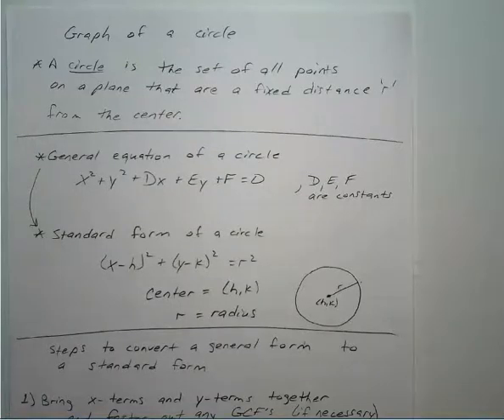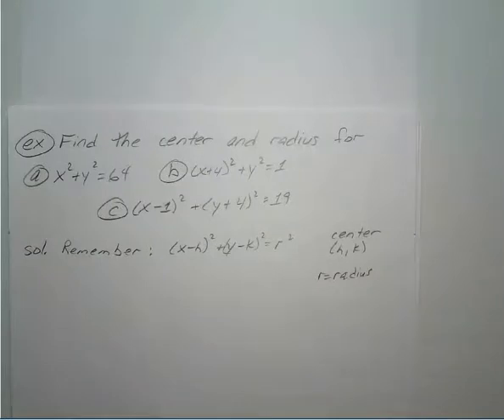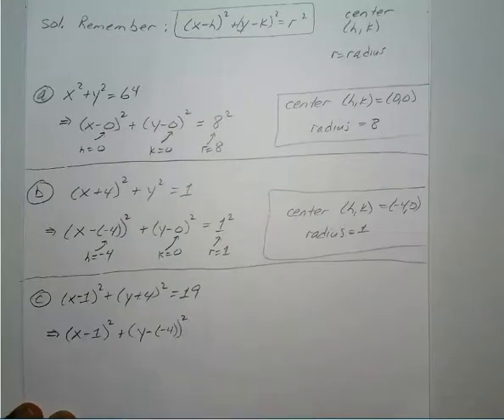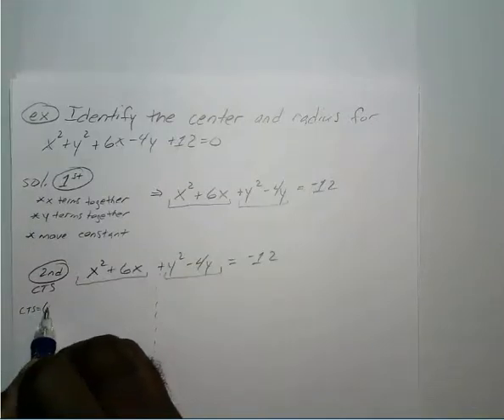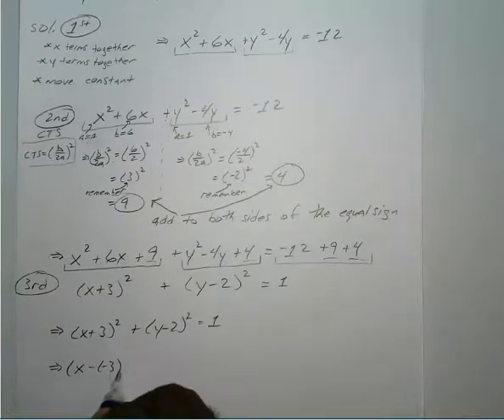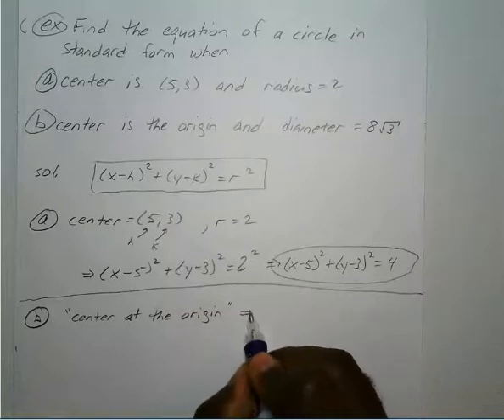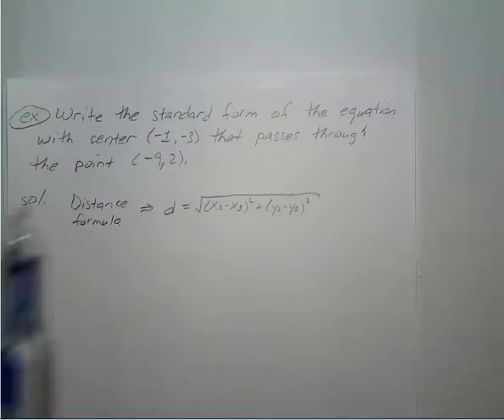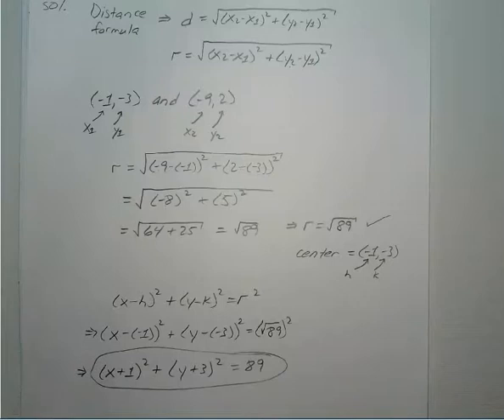Equation of a circle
Equation of a circle, finding the center and radius